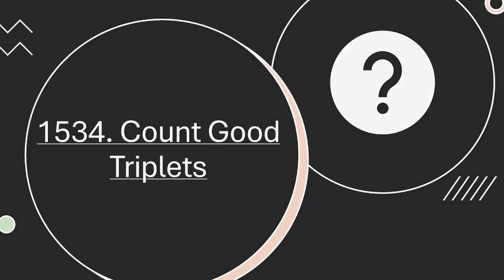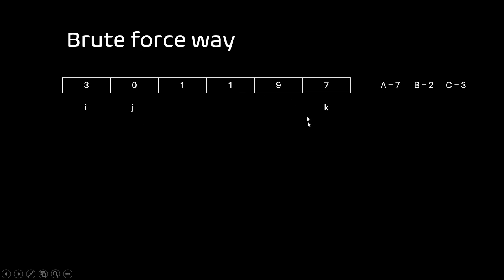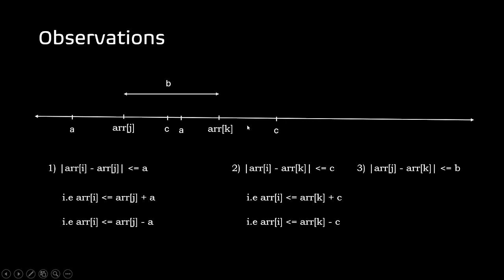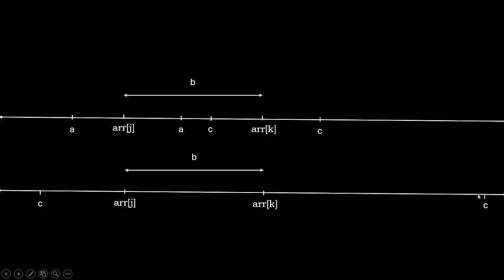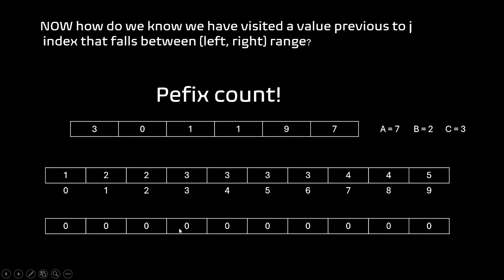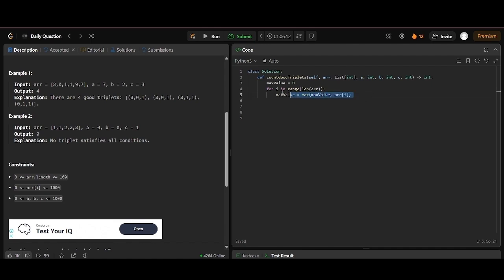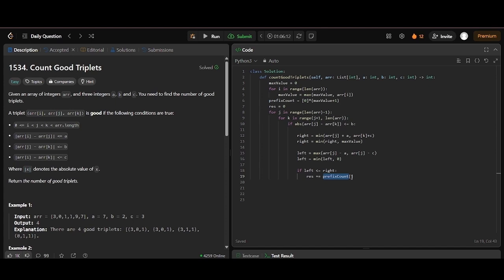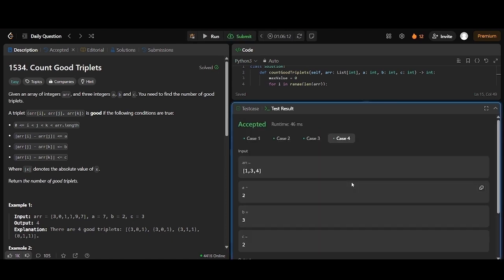Leetcode 1534. Count Good Triplets (Optimal Solution O(n^2 + n.m)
🔍 In this video, we deep dive into Leetcode Problem 1534: Count Good Triplets.
From the brute-force approach to an optimized solution using prefix count and clever observations, I walk you through each step to help you understand the logic—not just memorize it.

📌 What’s Covered:
- Problem breakdown
- Brute force intuition
- Mathematical insight
- Range bounding with prefix count
- Final code walkthrough

💬 Drop a comment if you solved it a different way!